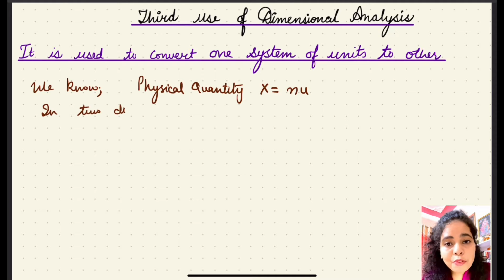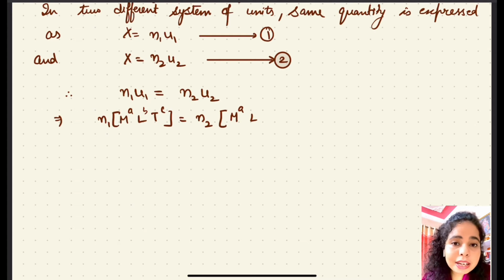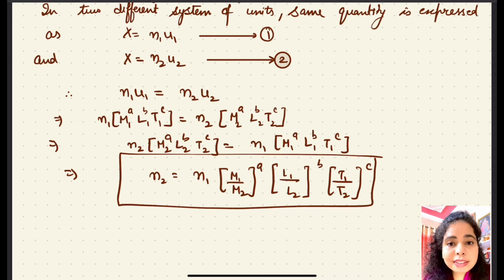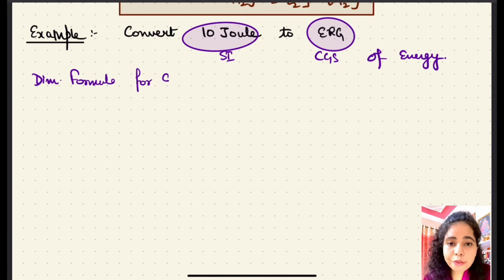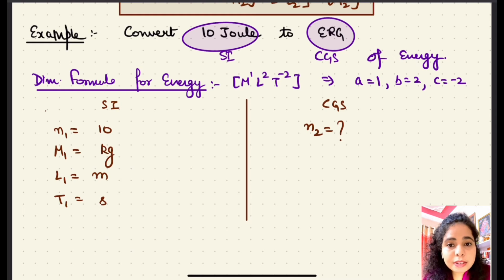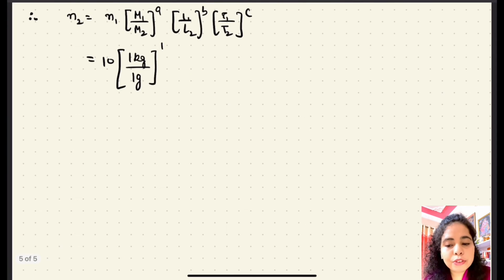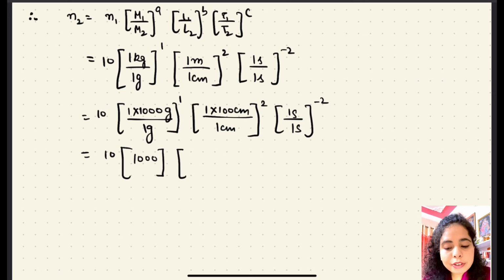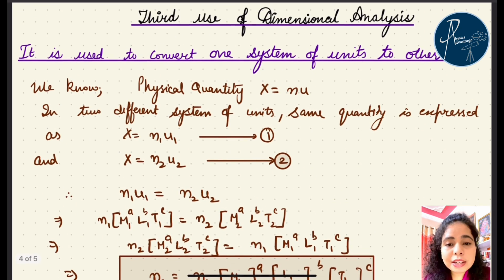Third use of dimensional analysis | conversion of one system of units to other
This video from unit 1 physical world and measurement class 11 explains how the dimensional analysis could be used in order to convert one system of unit to another. With the help of one example usage of conversion formula is explained and 10 joule is converted to erg.